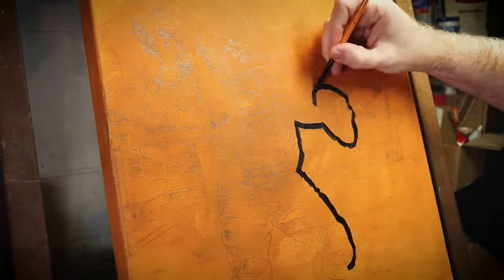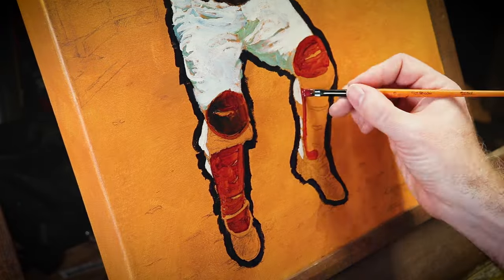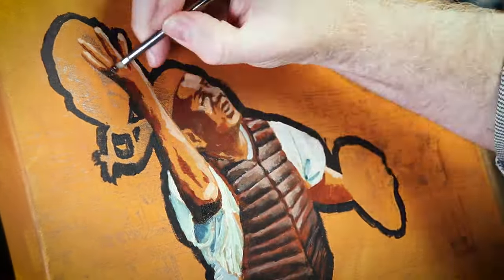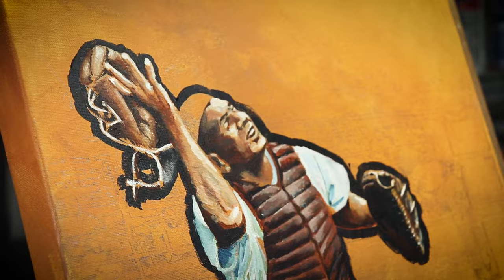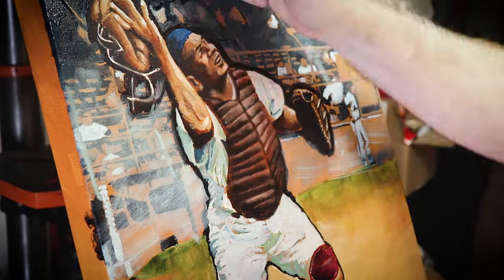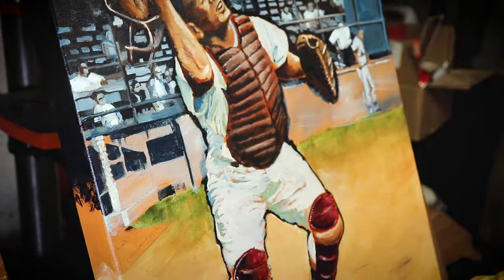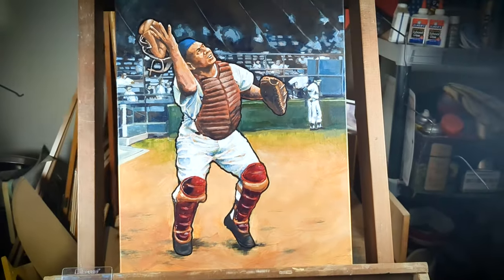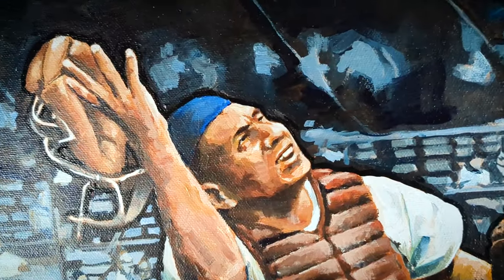Roy Campanella Painting for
In this video I paint Roy Campanella for my pal, Jesse at ThinkBlue77.

And thanks to @3D80sKid  , @WadeBoggsFan  , @DansVintageBaseballPC  and @CleanCheapShots  for the unintentional inspiration!